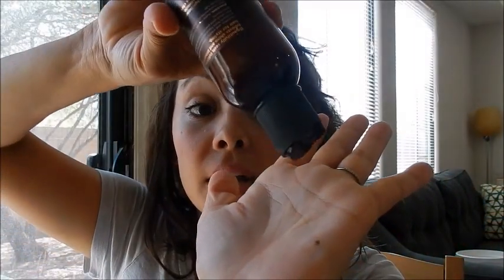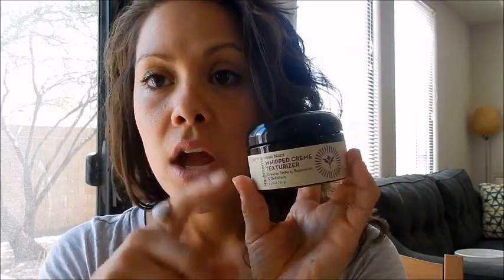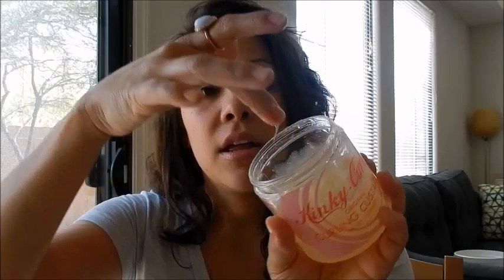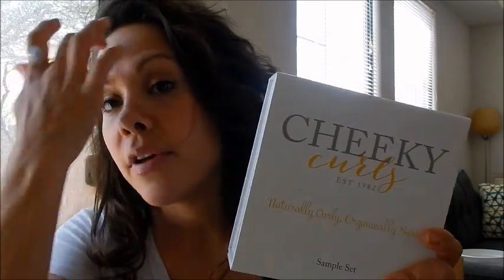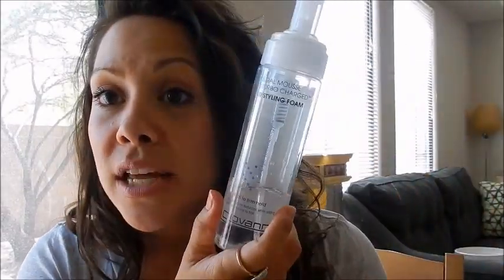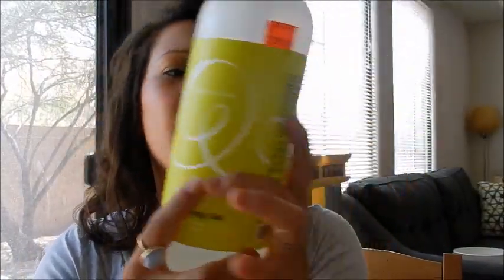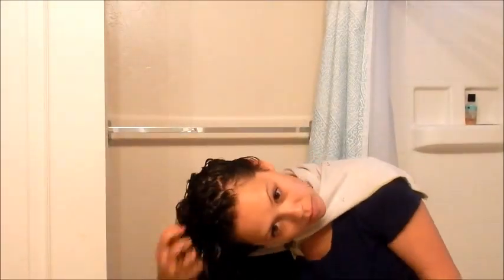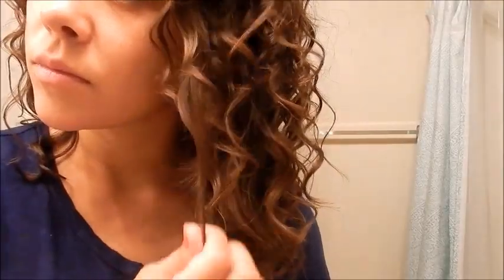Curly Hair 101: Products & Diffusing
The second video in our Curly Hair 101 series. This video will go over how to apply products and diffuse.

Deva Curl Ultra Defining Gel

Kinky Curls Curl Custard
Jasons Flaxseed Gel
Eco Styler Olive Oil Gel